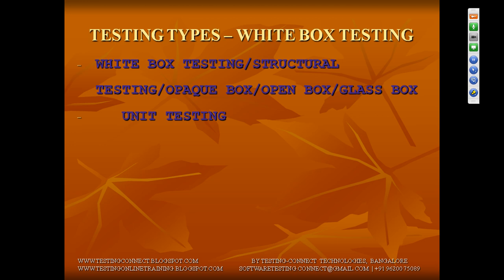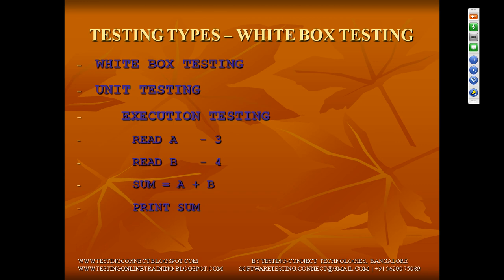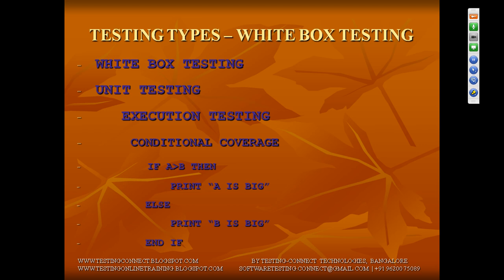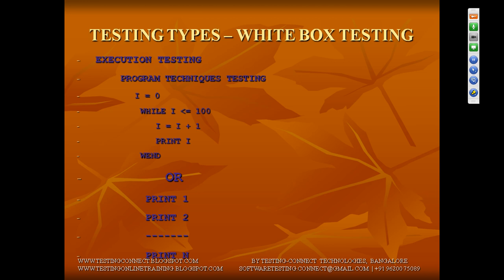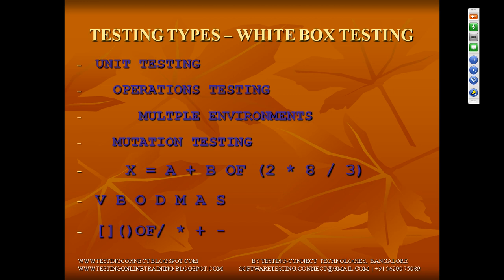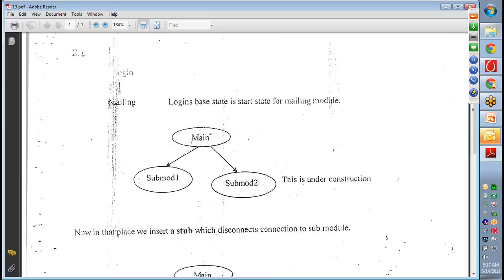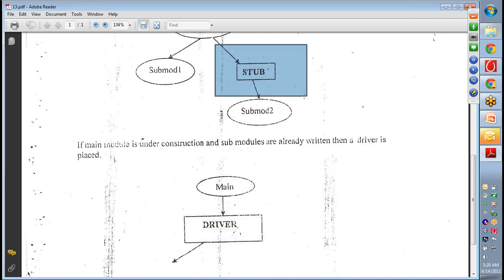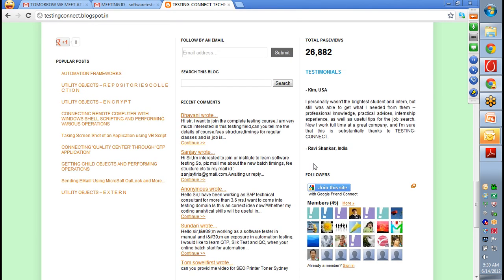6_MANUAL_TESTING_TESTING_TYPES_WBT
100% FREE TRAINING AND JOB PLACEMENT FOR ALL THE TECHNOLOGIES ((***job placement in USA only***)) AND PLEASE REFER BELOW LINK FOR MORE DETAILS,

100% JOB GUARANTEE TRAINING AND PLACEMENT (***job placement in USA only***)

5000+ GOT TRAINED

CORPORATE TRAINER

HILIGHTS
10+ YEARS OF TRAINING EXPERIENCE FOR SOFTWARE TESTING
CORPORATE TRAINER

MANUAL TESTING
AUTOMATION TESTING
QTP
SILK TEST
SELENIUM
LOAD RUNNER
QC
TESTING MATERIAL
TESTING INTERVIEW QUESTIONS AND ANSWERS
TESTING TUTORIALS

QTP FRAMEWORKS
VB SCRIPTING

TESTING CERTIFICATION
ISTQB CERTIFICATION
CSTE CERTIFICATION
QTP CERTIFICATION

MOCK INTERVIEWS
JOB CONSULTATION

"QTP TRAINING"
"FREE QTP VIDEOS"
"QUICKTEST PROFESSIONAL"
"QTP TUTORIALS"
"QTP WEB TESTING"
"QTP FRAMEWORK"
"QUICKTEST"
"QTP"
"FRAMEWORKS"
"QTP TESTING"
"QTP TUTORIAL"
"HP QTP"
"QTP DOWNLOAD"
"QTP WEB TESTING"
"QTP SCRIPTS"
"AUTOMATED TESTING"
"QTP INTERVIEW QUESTIONS"
"QTP CHECKPOINTS"
"FREE QTP TUTORIALS"
"VBSCRIPT"
"DESCRIPTIVE PROGRAMMING"
"KEYWORD-DRIVEN"
"HYBRID FRAMEWORK"
"DATABASE TESTING"
"SOFTWARE TEST AUTOMATION"
"AUTOMATION FRAMEWORKS"
"AUTOMATION TUTORIALS"
"QTP FRAMEWORK,"
"QTPELEARN,"
"QTP INTERVIEW QUESTIONS,"
"QTP VIDEOS,"
"QTP PARAMETERIZATION,"
"QTP CHECKPOINTS,"
"TESTING TOOLS,"
"TESTING TUTORIALS"
"SOFTWARE TESTING"
"MOBILE TESTING"
"MANUAL TESTING"
"FREE TUTORIALS"
"CERTIFICATION"
"TEST CASES"
"TEST PLAN"
"TESTING JOBS"
"ONLINE"
"REGRESSION TESTING"
"SELENIUM TRAINING"
"SELENIUM SERVER"
"SELENIUM GRID"
"SELENIUM TESTING"
"SELENIUM JUNIT"
"SELENIUM FRAMEWORK"
"WEB TESTING"
"ONLINE SELENIUM TRAINING"
"SELENIUM WEBDRIVER"
"SELENIUM TUTORIALS "
"SELENIUM TUTORIAL FOR BEGINNER"
"SELENIUM INTRODUCTION"
"SELENIUM RC TUTORIAL"
"SELENIUM WEBDRIVER"
"SELENIUM IDE"
"SELENIUM IDE FRAMEWORK"
"SELENIUM BEGINNER"
"SELENIUM TRAINING"
"SELENIUM FRAMEWORK"
"SELENIUM JOBS"
"SELENIUM 2.0"
"JAVA ECLIPSE"
"TESTNG TUTORIALS"
"JUNIT TUTORIALS"
"SELENIUM TUTORIALS"

211 E 7th Street, Suite 620

100% FREE TRAINING AND JOB PLACEMENT FOR ALL THE TECHNOLOGIES ((***job placement in USA only***)) AND PLEASE REFER BELOW LINK FOR MORE DETAILS,